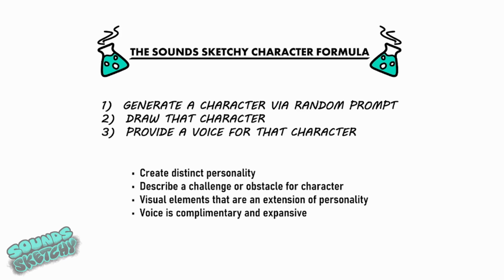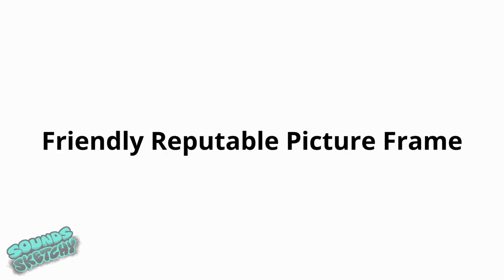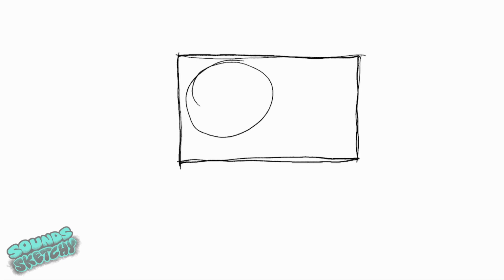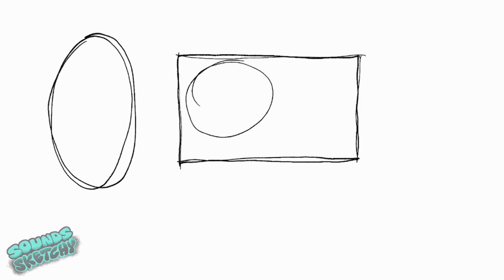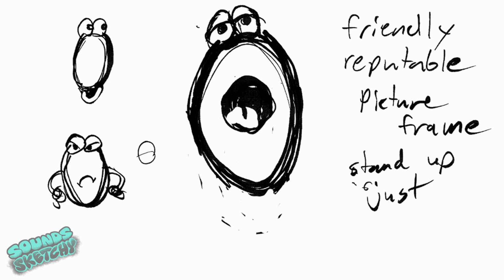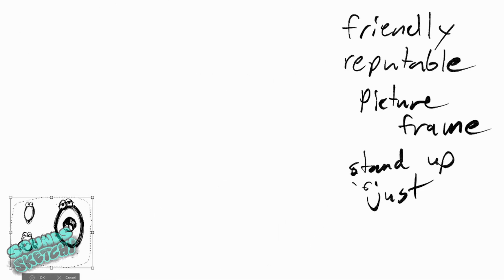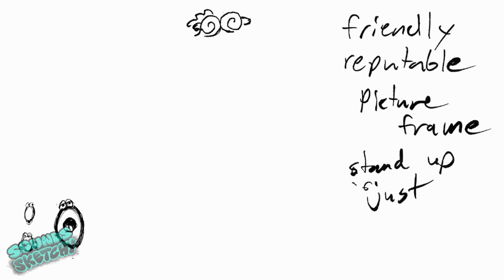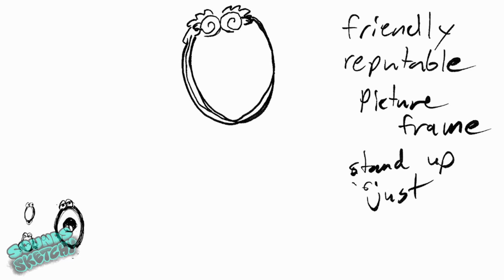Brought to you by the letter "F" and the number "4"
Follow along with Jeffrey as we venture to the world of children's educational media in today's random character prompt.